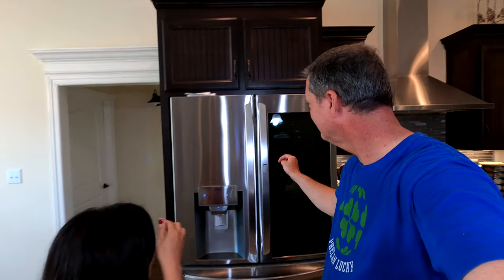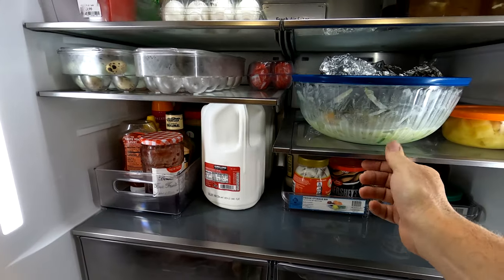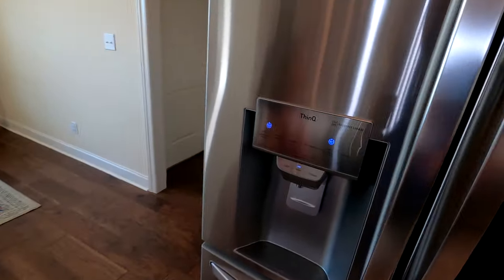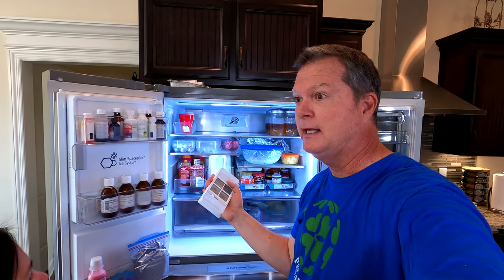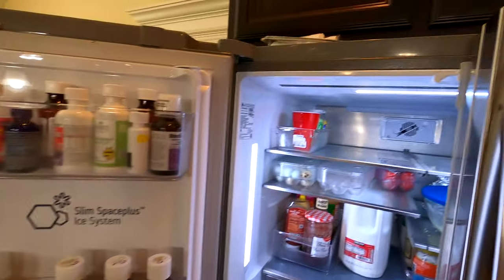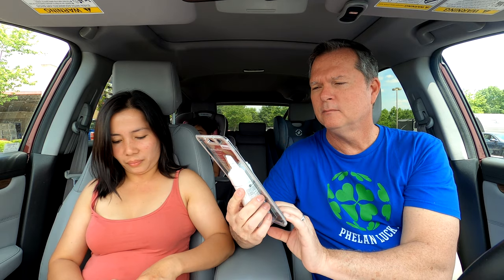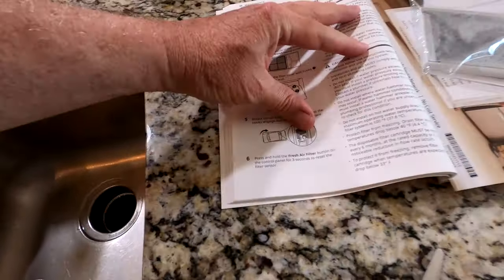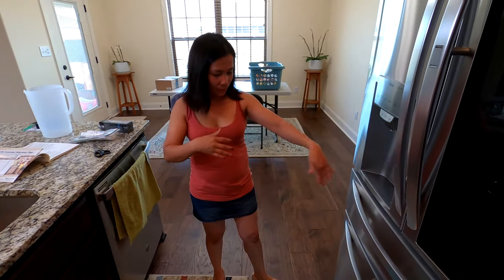LG Knock Twice Refrigerator Water Filter and Air Filter Replacement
Roceyl replaces the water filter and fresh air filter in her LG knock twice refrigerator with craft ice.